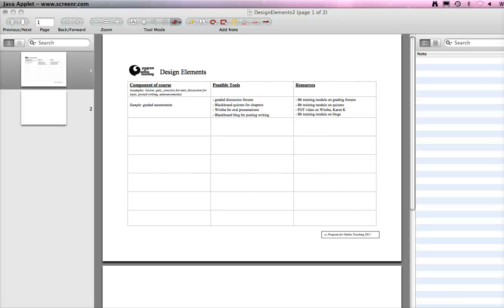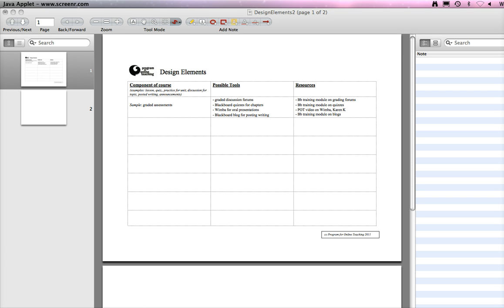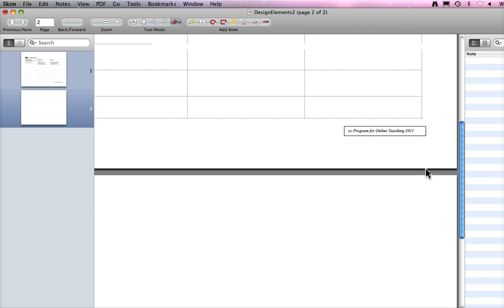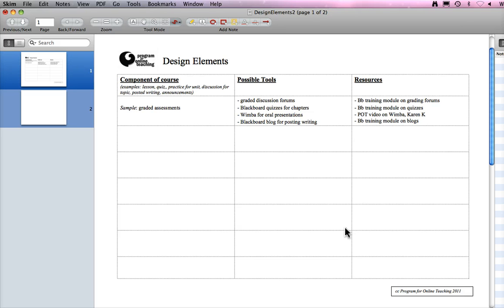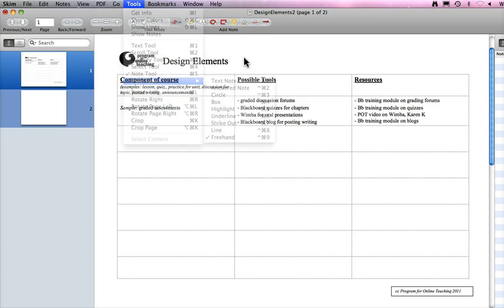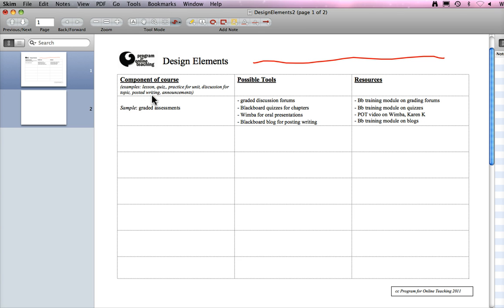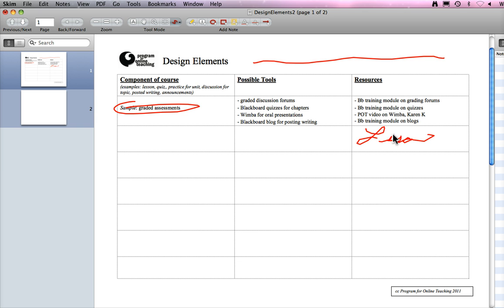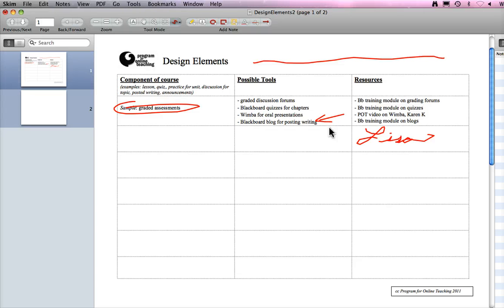Using Skim to draw on a pdf and record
How I use Skim to draw freehand on a PDF document with a Wacom Bamboo tablet and Screenr to record.
Created by Lisa M Lane, Creative Commons licensed Attribution/NonCommercial/ShareAlike 2011.